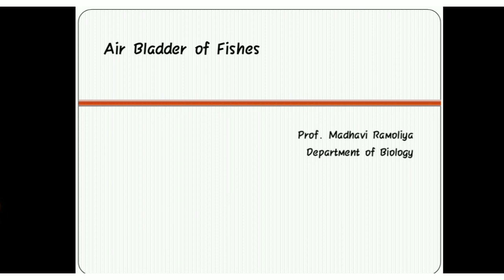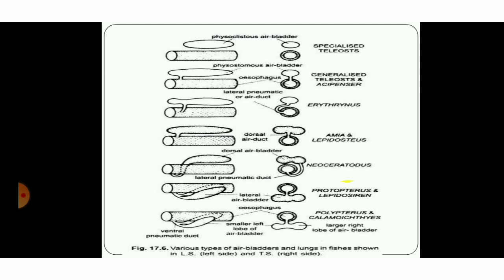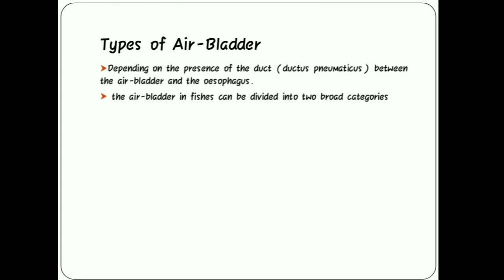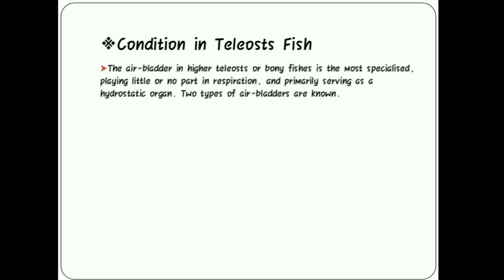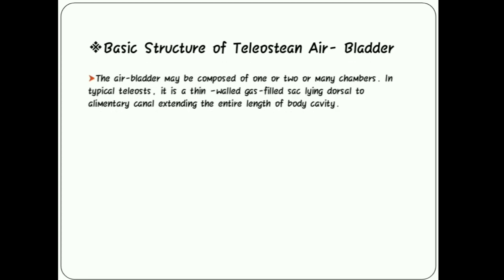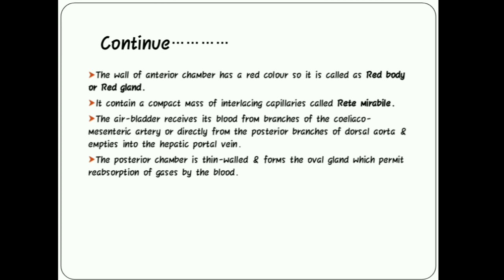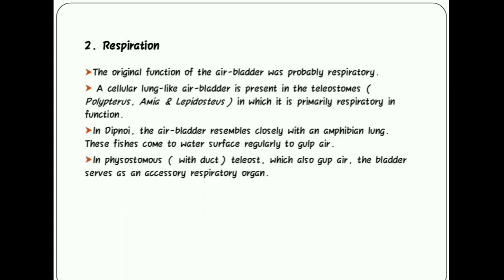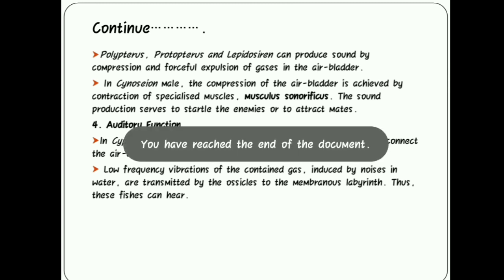Air bladder or swim bladder of fish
Unit 3 Lower vertebrate